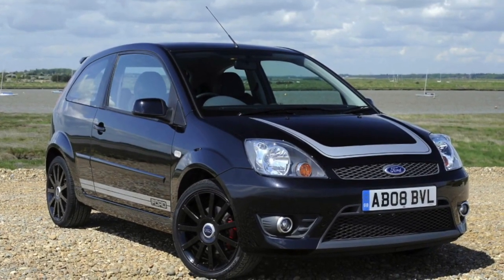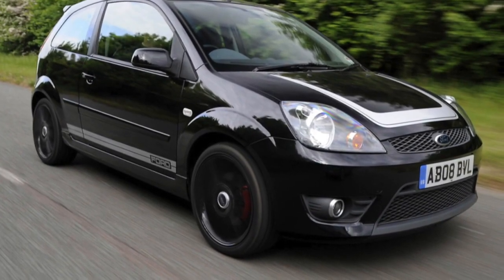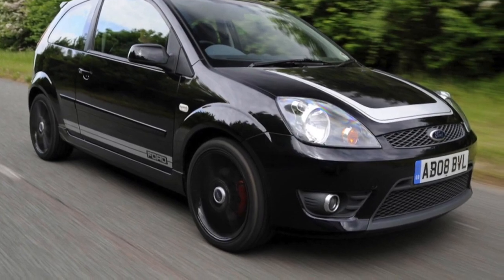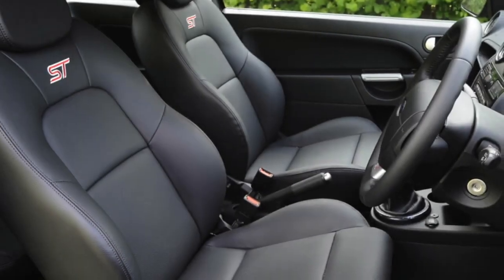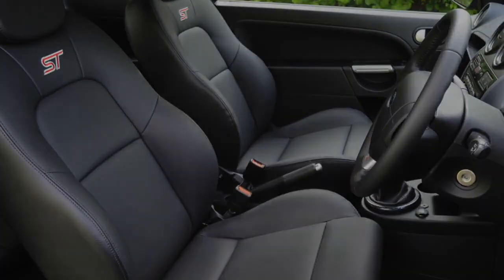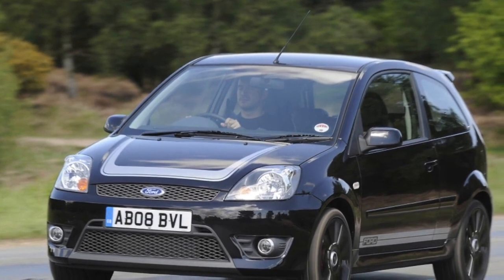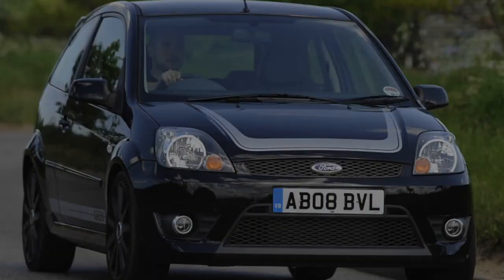Used Ford Fiesta (2002 - 2008) Reliability | Most Common Problems Faults and Issues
What are the most common problems and breakdowns used Ford Fiesta 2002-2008.

FAULTS of engine Ford Fiesta
Flaws transmission

Advantages and Disadvantages Ford Fiesta 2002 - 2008